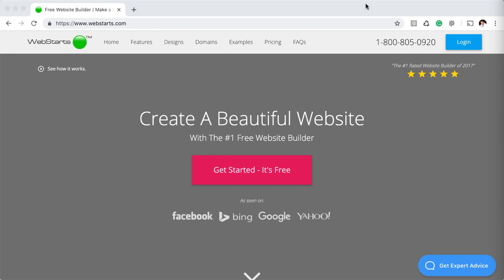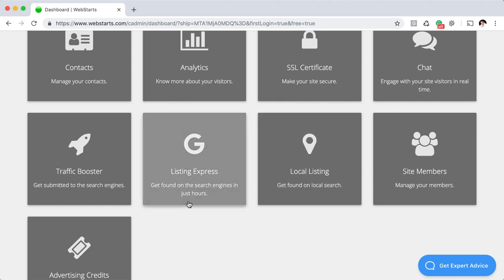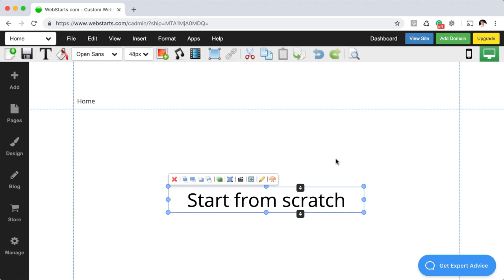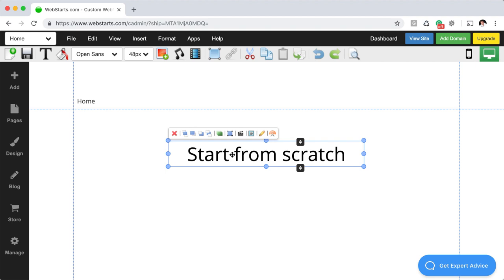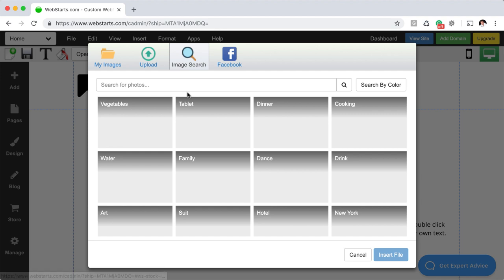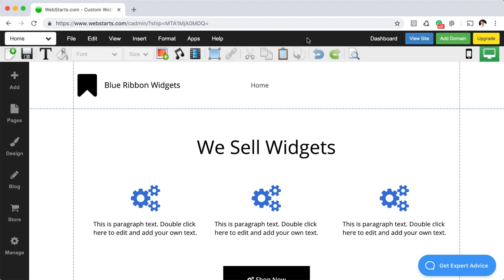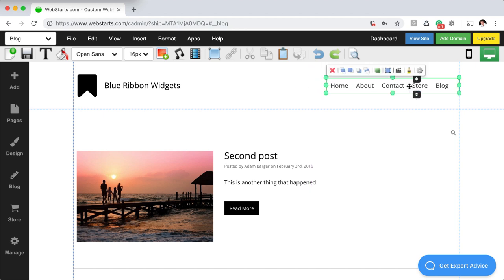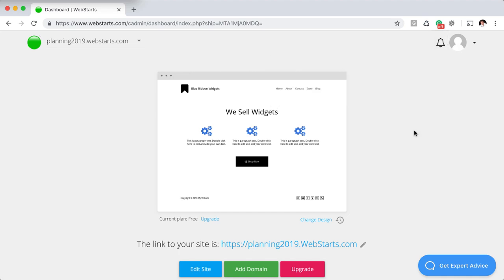How To Plan A Website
WebStarts is everything you need to plan and create your very own website. It's your web hosting, web design tools, and domain name all in one. Sign up to create a free

plan a website
planning a website
website plan
website builder
site builder
free website builder
plan to build a website